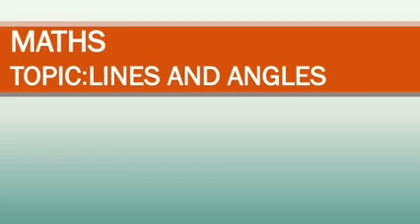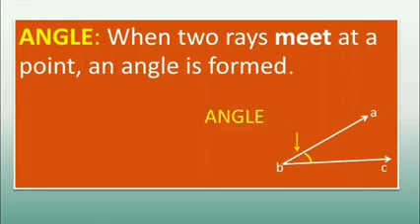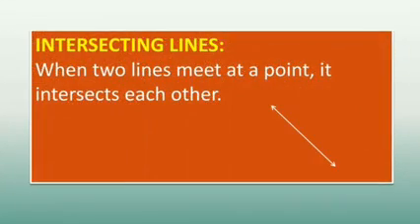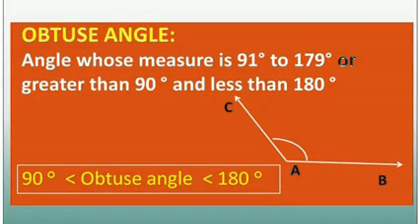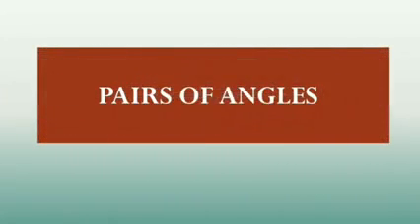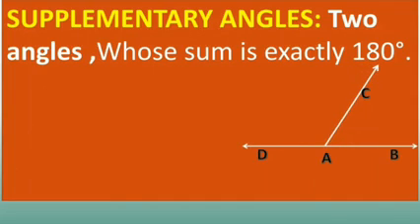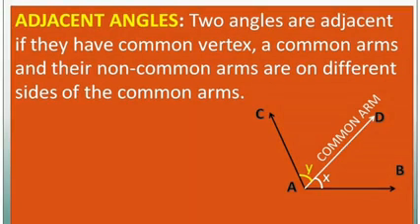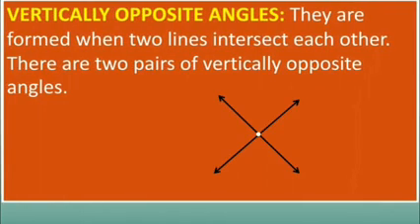Lines and angles(basics)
In this video we gonna see the basic terms and definitions of LINES and ANGLES